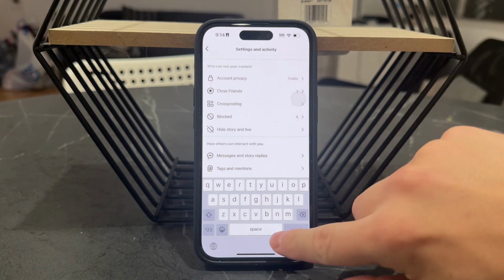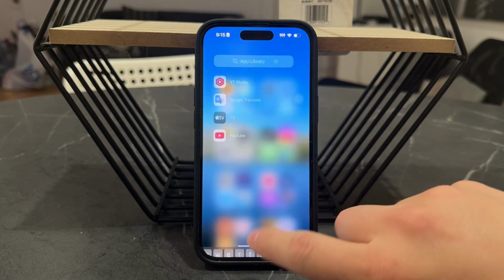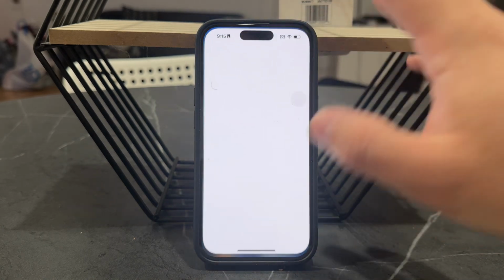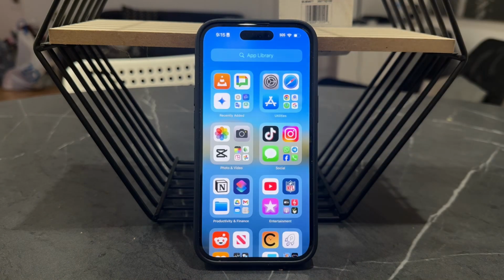How to See Insights of Social Media Channels on iPhone (tutorial)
Want to track your social media performance right from your iPhone? This video walks you through how to access insights and analytics for platforms like Instagram and TikTok. Learn how to understand your audience and grow your presence effectively.